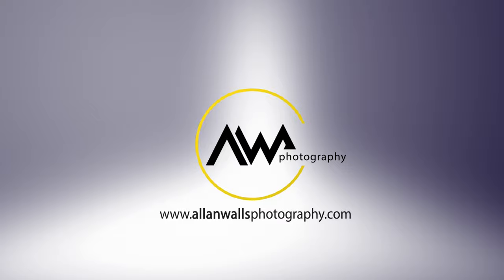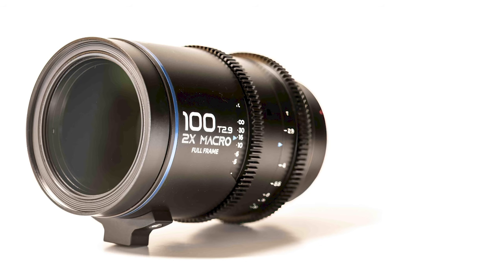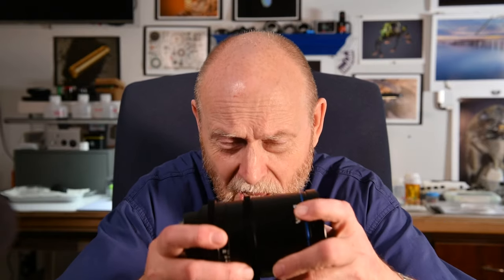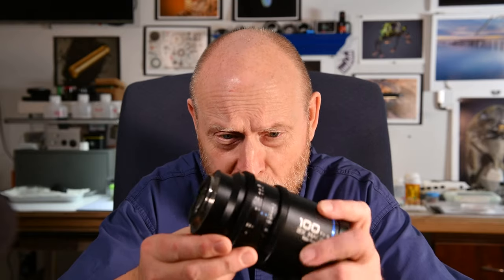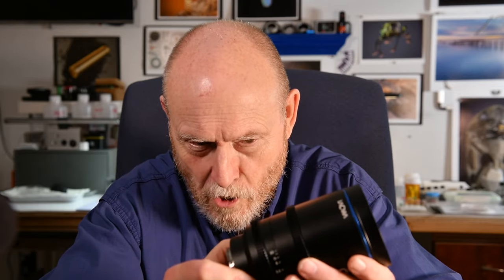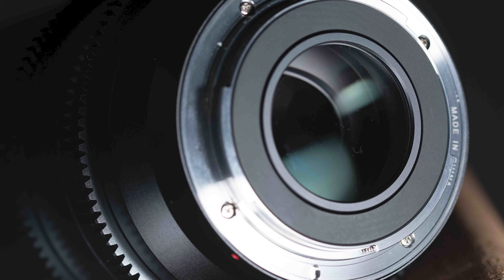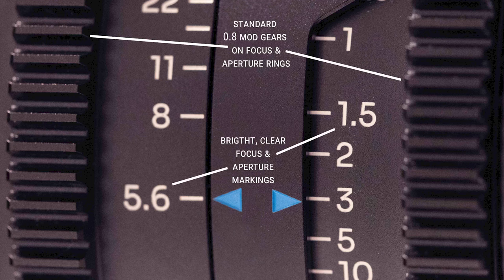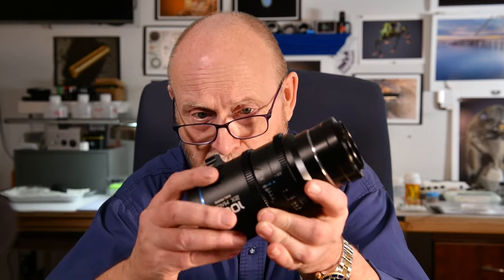Laowa 100mm T2.9 Macro Cinema Lens - the Review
An in-depth review of the new 100mm Macro Cine lens from Laowa.